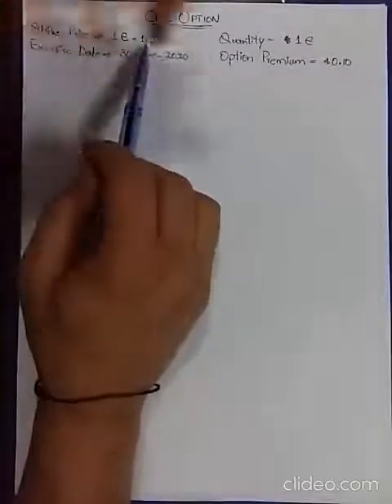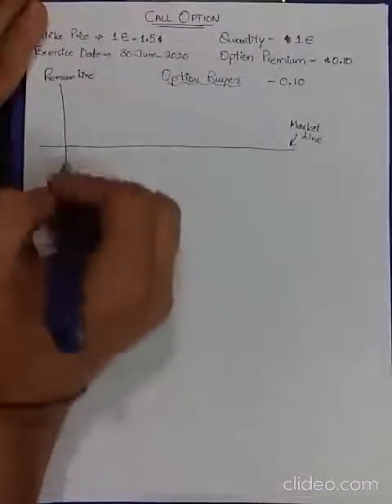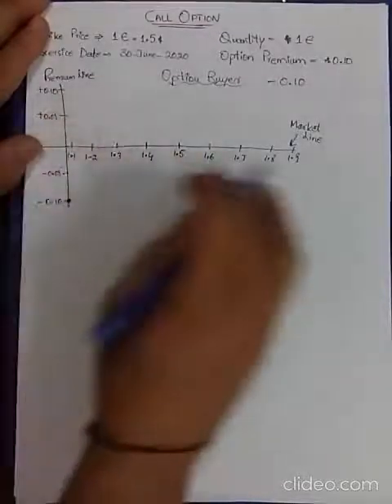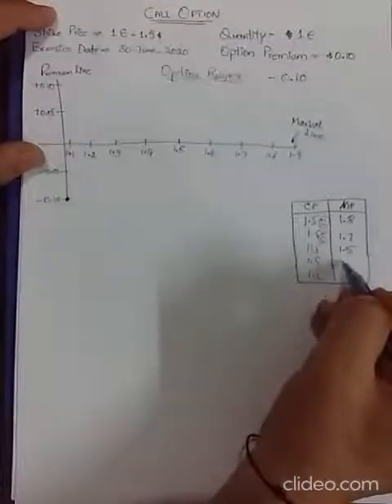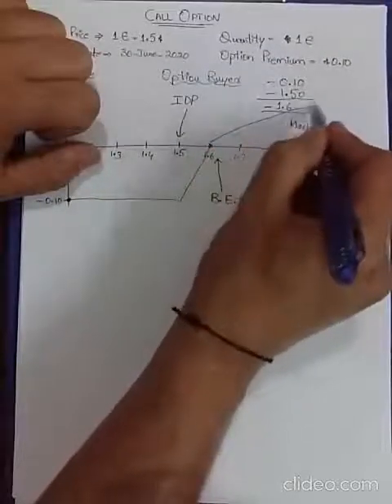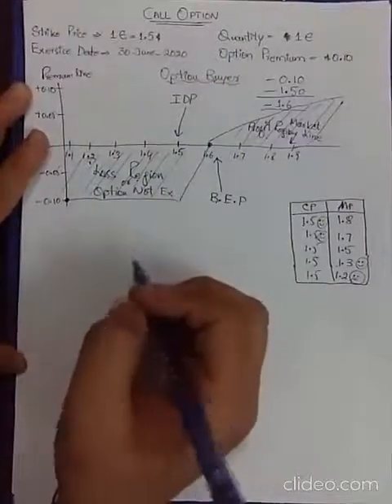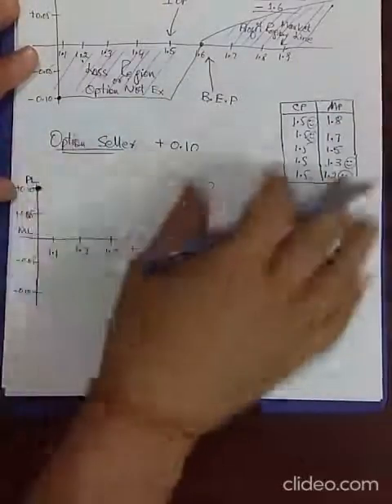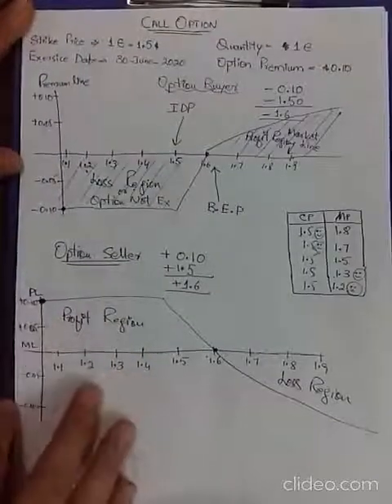1. Call Option Payoff profile, Chapter 07 International Finance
The video explains  Call Option Payoff profile, Chapter 07 International Finance.